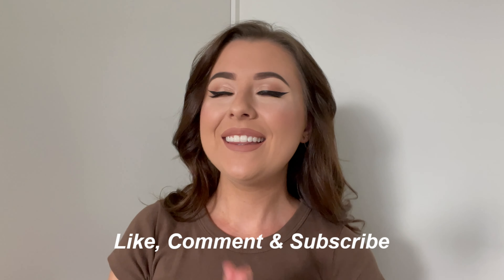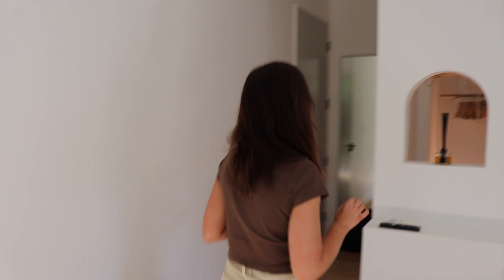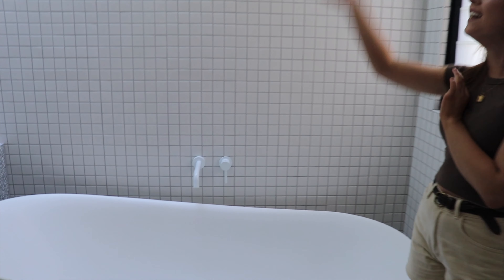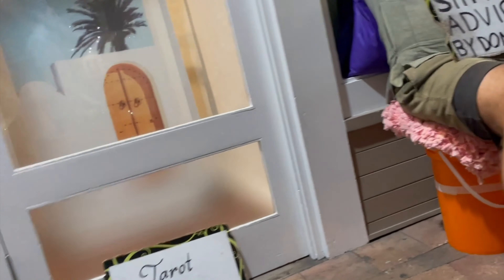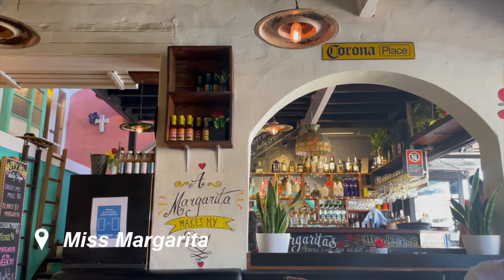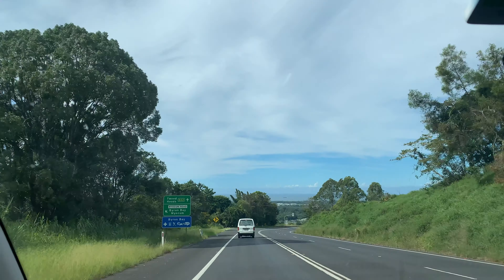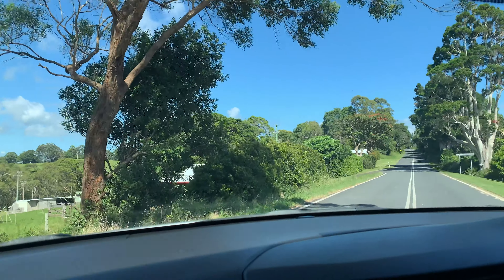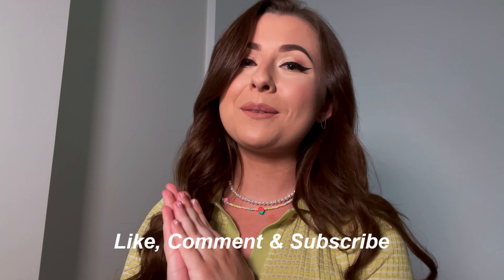Byron Bay | Things to do & Vlog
Come with me to stunning Byron Bay in Northern New South Wales, Australia. On this super relaxing vacation, we checked out a range of things to do chilled out on the iconic beaches, found many great places to eat, and stayed at a beautiful Airbnb.

Things to do:
- THE BEACH: Wategos and Main Beach
- Markets: Bangalow and Twilight Markets
- Shopping in downtown Byron (Johnson St and Lawson St)
- Crystal Castle
- The Lighthouse (this is not in the video but a must-see, especially if it is your first time)

Places to eat:
- Suffolk Bakery
- The Mez Club
- No Bones
- Miss Margarita
- Byron Corner Store